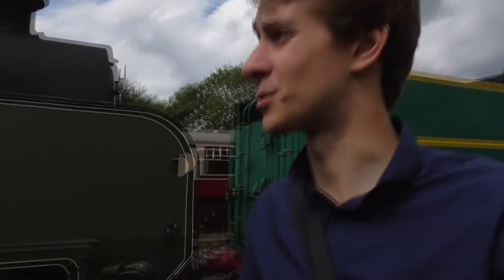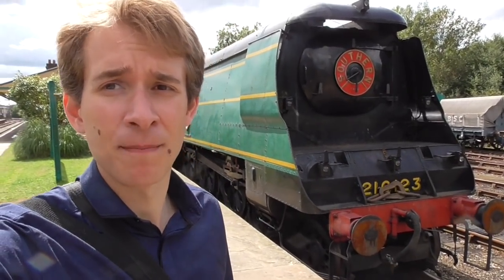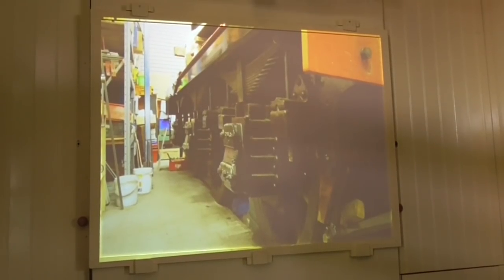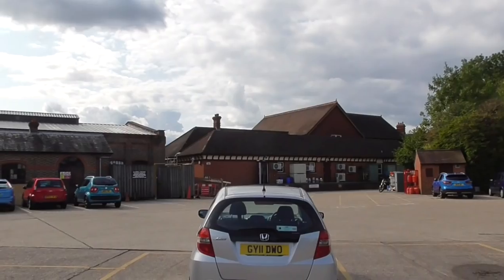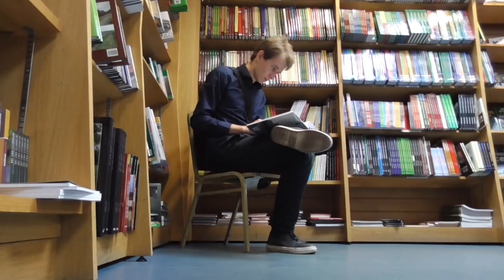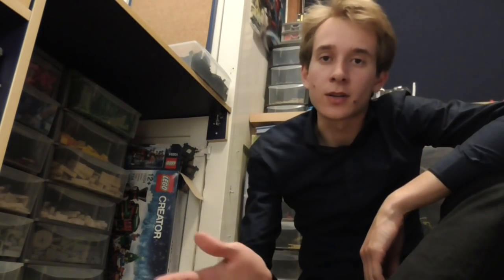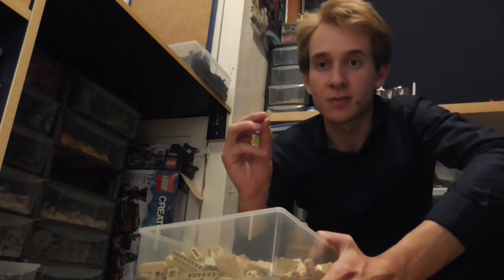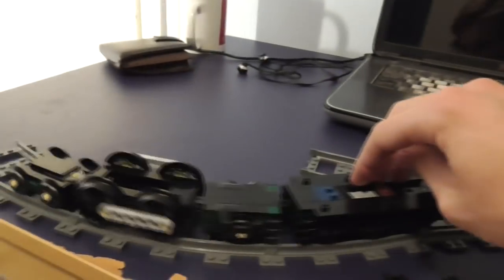Bluebell Rail-Day - Building A Lego Steam Engine - Part 1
In the first of this three part miniseries, I travel to the Bluebell Railway to find a new engine to build. Enjoy!

LBSCR Atlantics book